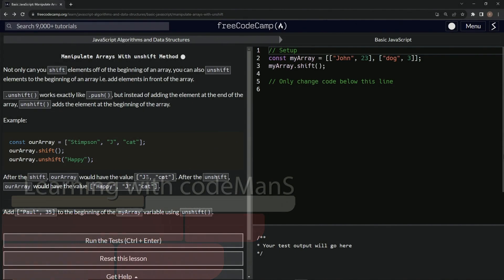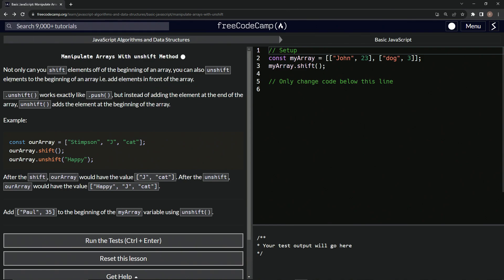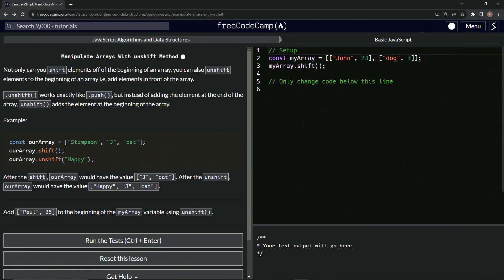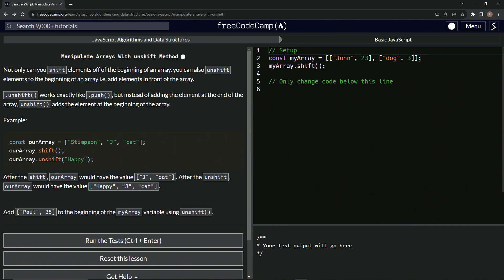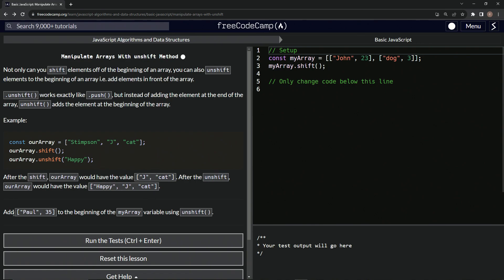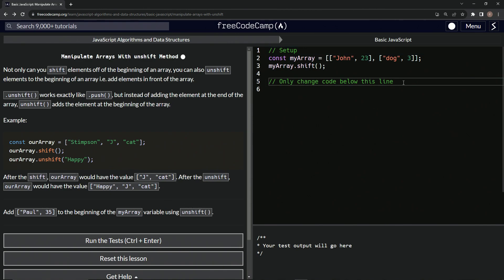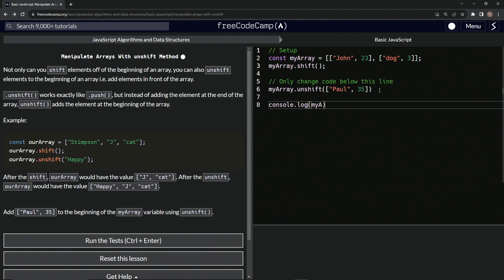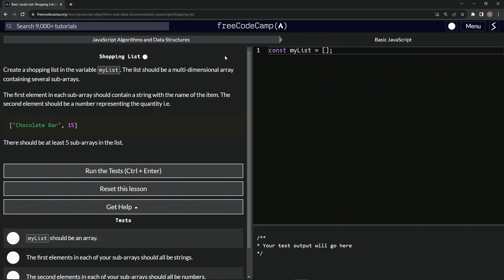JavaScript Basic 47: The unshift() Method | FreeCodeCamp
🎥 **Episode 47: The Uplifting Power of .unshift() - A Dawn Reversed!** 🌌✨

Hello Array Aficionados! 🌐 Step into another enchanting episode of JavaScript Journeys. As the sun sets on `.shift()`, a new dawn awakens with `.unshift()`, a method that lets us revisit the beginnings and add a prologue to our tale! 🌅📜

Here's what awaits in today's epic:

- **Rising with .unshift()**: Unearth the treasure that is adding elements right at the birth of an array. It's like watching a star being born, illuminating the vast universe of our data. 🌟🎇
- **Tales Reimagined**: Dive deep into the epic of `ourArray`. From the departure of the noble "Stimpson" to the jubilant arrival of "Happy". Relive the saga of transformations that our humble array undergoes. 🌠
- **Craft Your Own Beginnings**: As we explore `myArray`, let's write a new prelude by ushering in the venerable "Paul" and his ageless wisdom of 35 years. See how arrays evolve with every addition. 📖
- **The Circle of Arrays**: Embrace the cyclical nature of life and arrays. Just as trees shed leaves and sprout new ones, arrays too can let go and welcome anew. Revel in this harmonious dance of creation and renewal. 🌿🔄

Journey with us as we discover the ability to craft fresh starts and new beginnings in the world of arrays. It’s not just about adding values; it's about enriching stories, enhancing contexts, and deepening the narrative of our data structures.

Embark, learn, and celebrate the wonder of beginnings with the artful `.unshift()` in JavaScript.